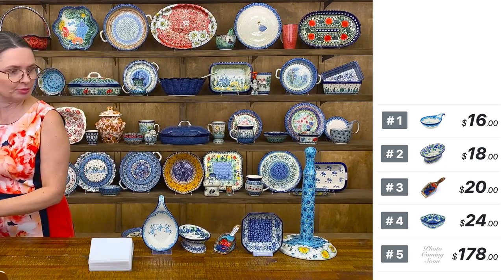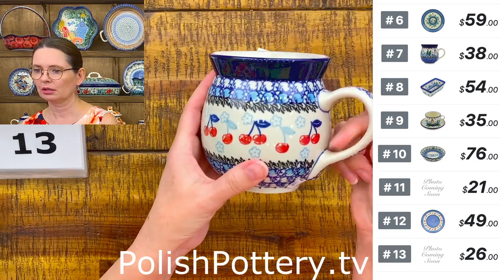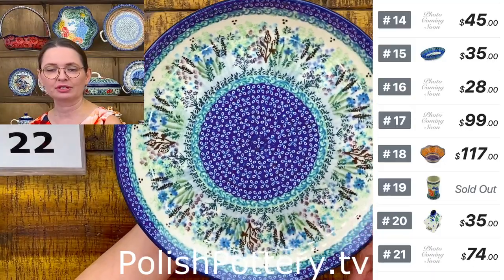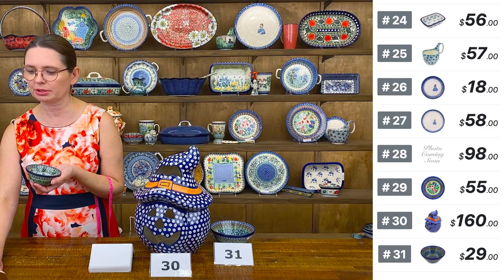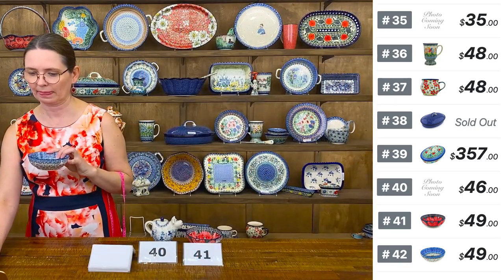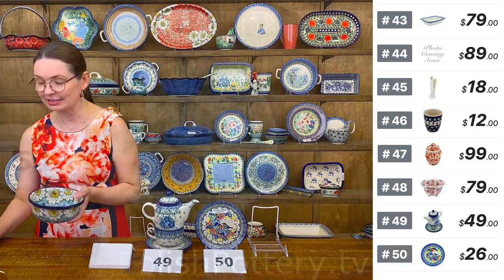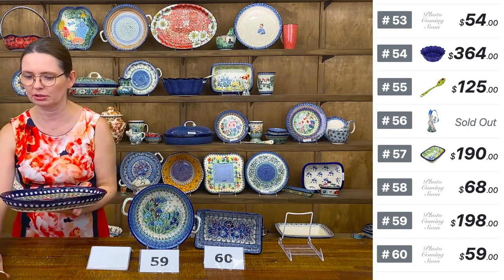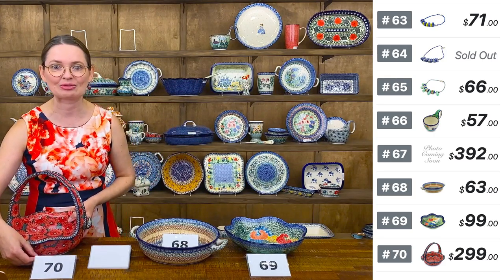Polish Pottery TV - Live Show 10/19/22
Hand made stoneware from Boleslawiec, Poland. The best tableware in the world.